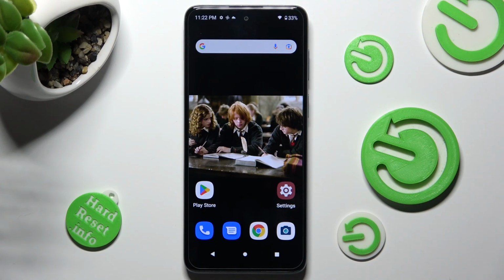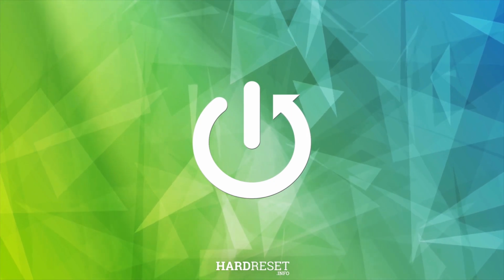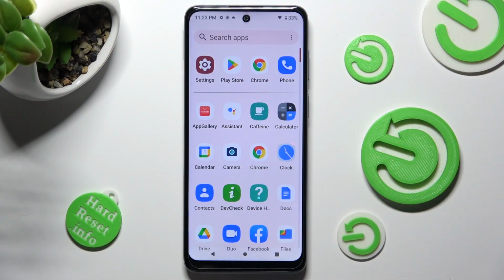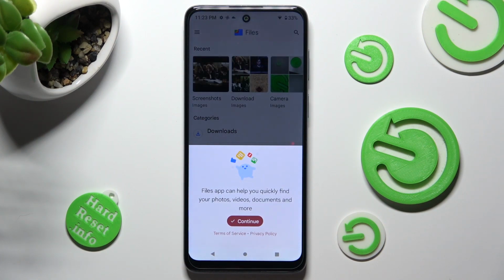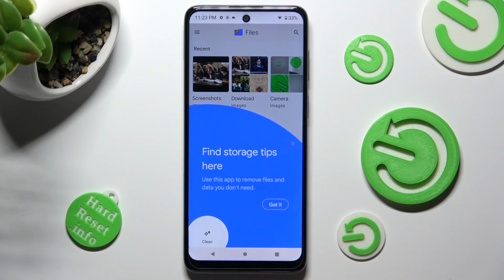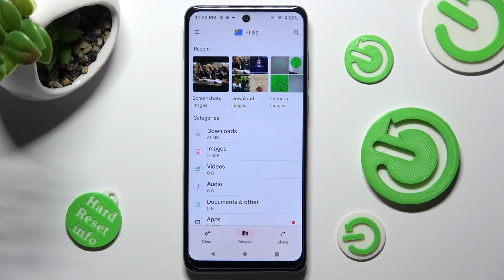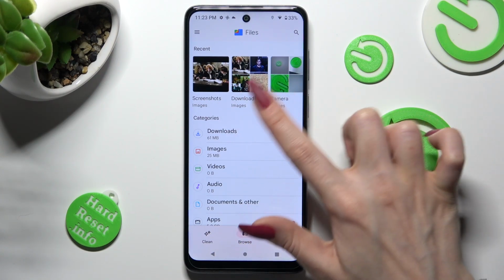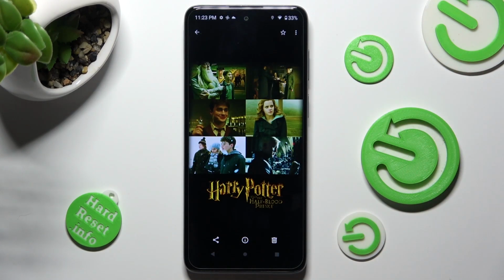How to Find and Access Downloaded Files on a MOTOROLA Moto E32s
In this short and simple video guide, our specialist will demonstrate how you can use a free preinstalled Google Files application in order to find and manage downloads on your MOTOROLA Moto E32s smartphone. Thus, if you have encountered any difficulties with finding the files you download on a MOTOROLA Moto E32s mobile device, we kindly encourage you to view this tutorial.

How to find the downloads on a MOTOROLA Moto E32s? Where do the downloaded files go on a MOTOROLA Moto E32s? How to access the downloads on a MOTOROLA Moto E32s?